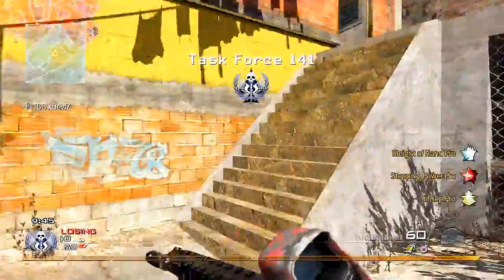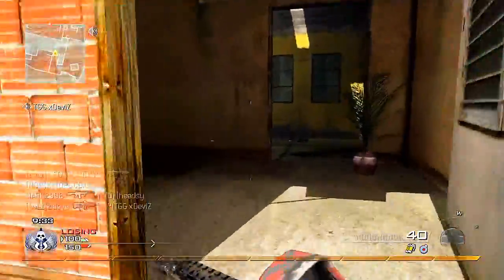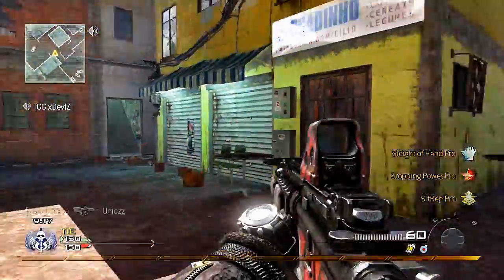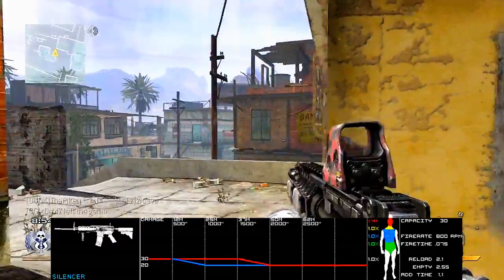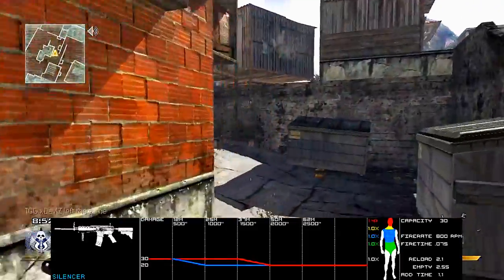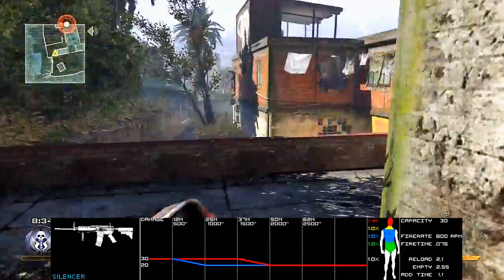Modern Warfare 2: 30-1 FFA with M4A1! #1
Please leave a LIKE for this series if you enjoyed! I'll upload an episode usually every 2 days!